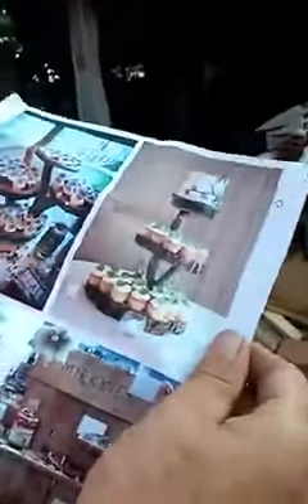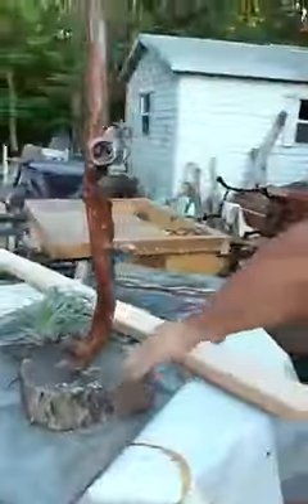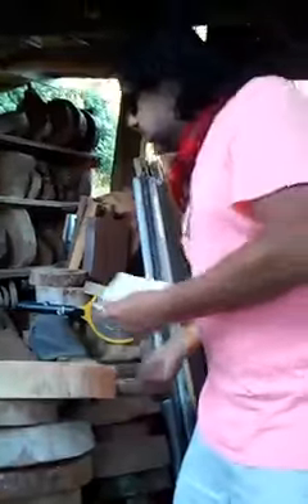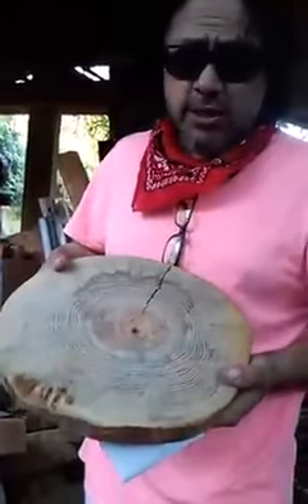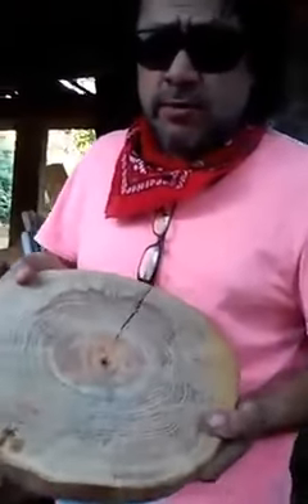True American Artisans: The (inside) at True American Artisans.